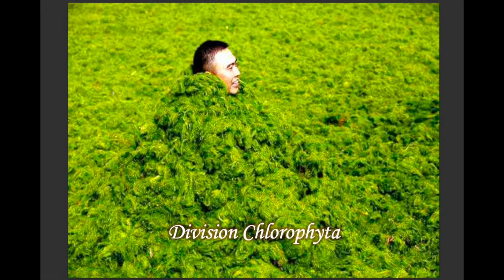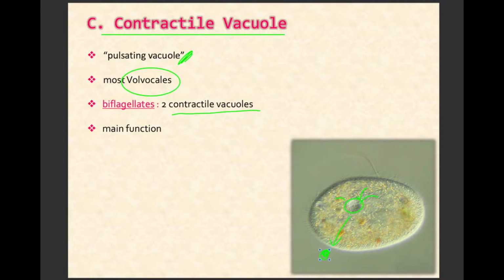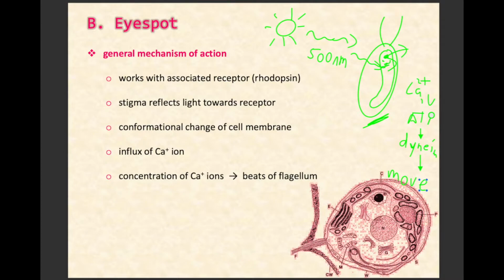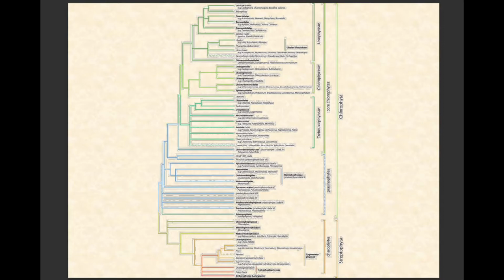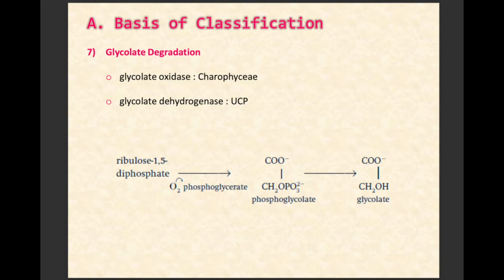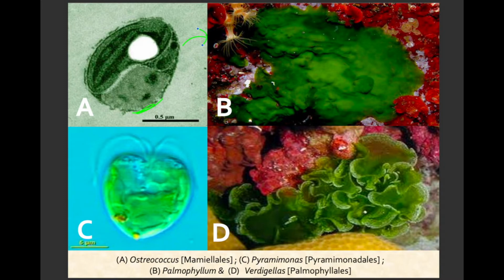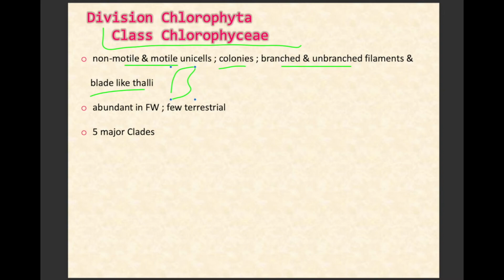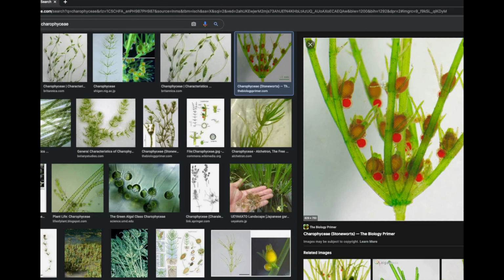Lecture 7 Chlorophyta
The Dream is Green!
Stoneworts got its name from the high degree of calcification some representatives have.
So these plants have lime encrusting them.

Special Thanks to:
1. Ma'am Kat Dizon

This Channel is an educational channel that aims to cover informational and real-life applications of various fields in Biology, Ecology, Parasitology, Microbiology, Biogeography, Phycology, and many more. Therefore, we believe that the content of this channel falls well within the guidelines of fair use in which 3rd party content displayed in these videos is either commented on or used for educational purposes and is not used in a way that claims ownership or steals the integrity of said 3rd party content owners.